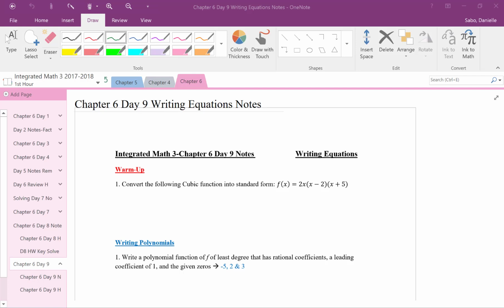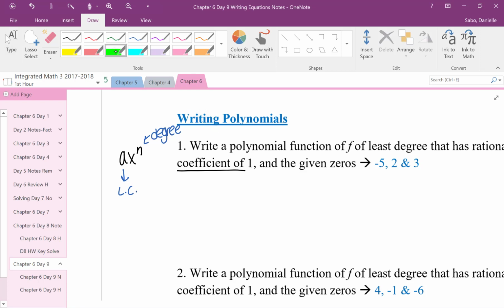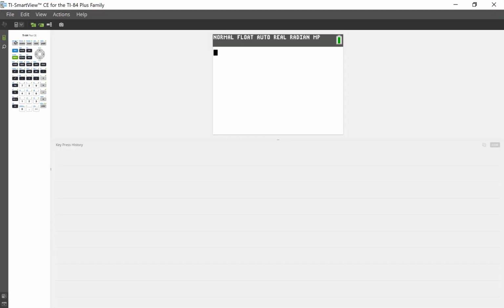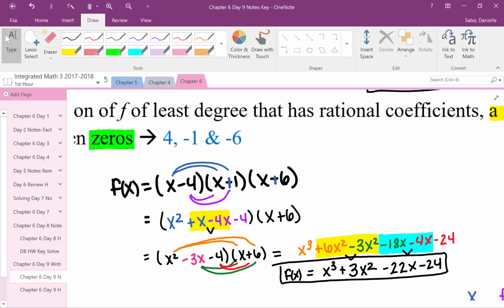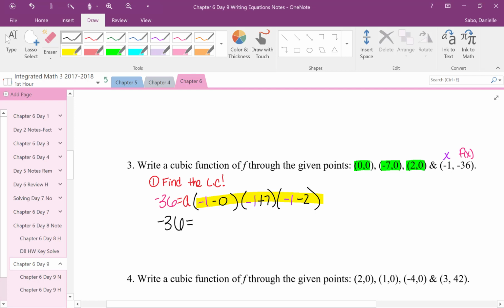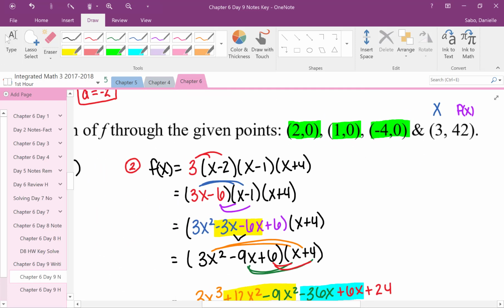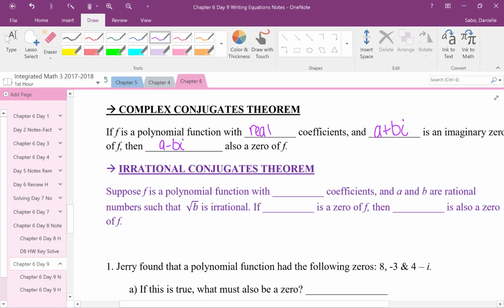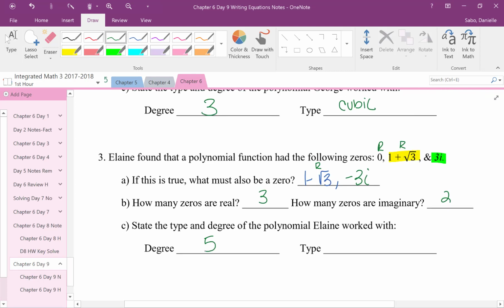chapter 6 day 9